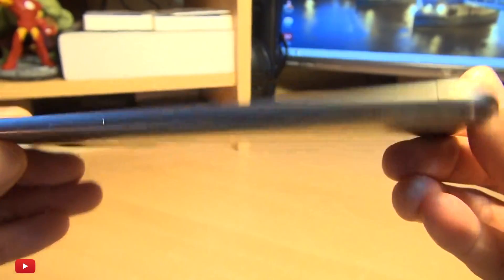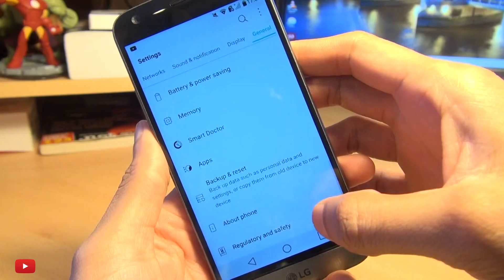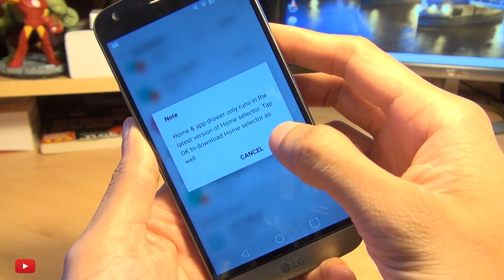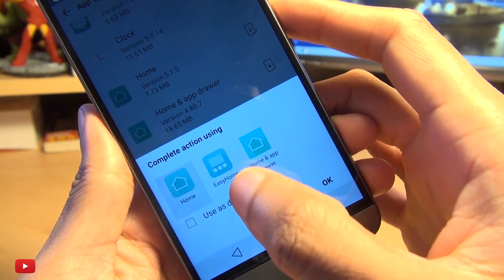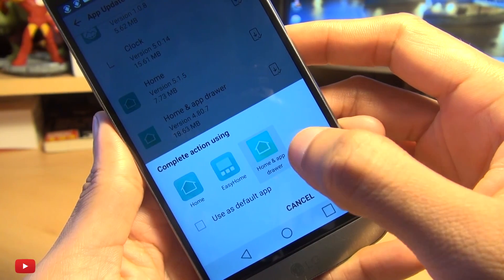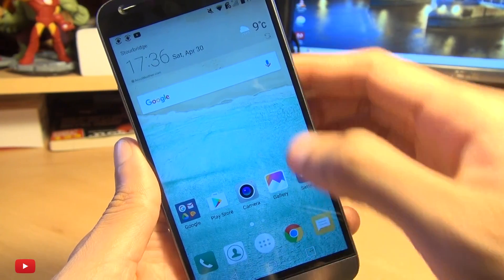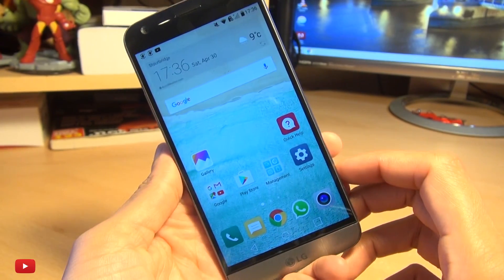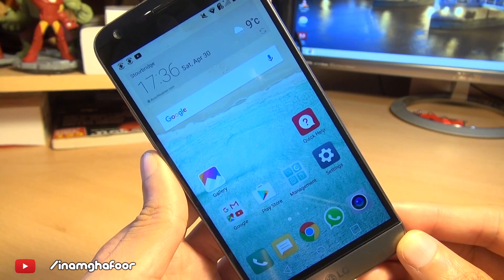LG G5 How to Bring Back App Drawer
LG G5 How to Bring back the App Drawer on Android Marshmallow